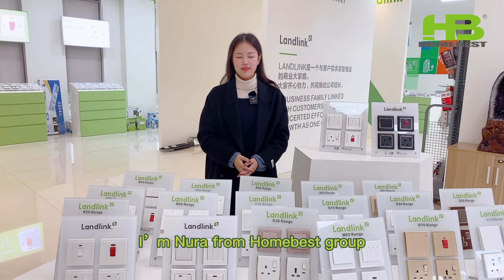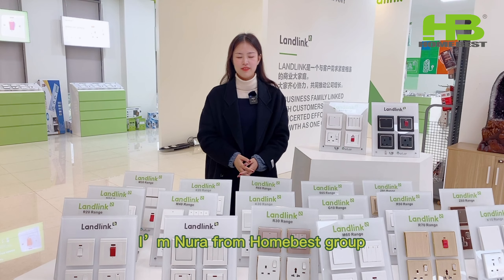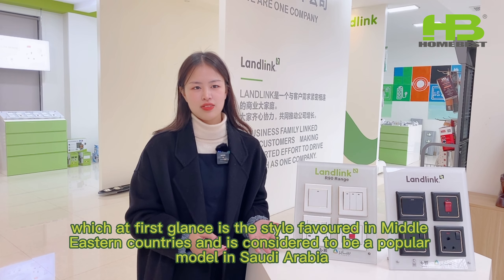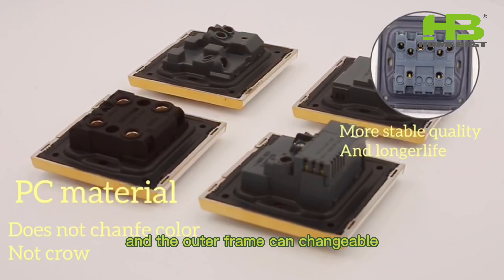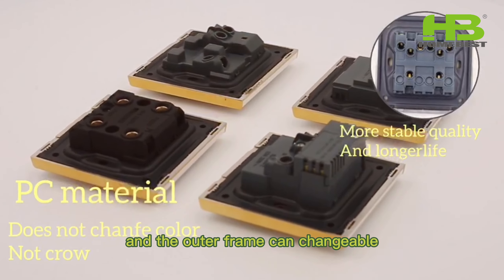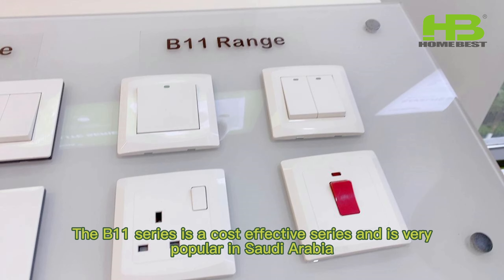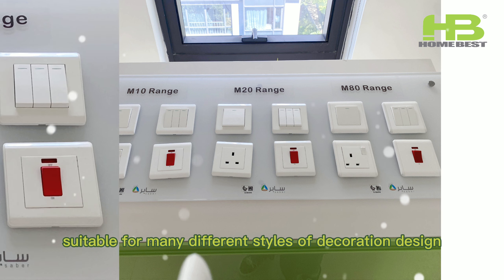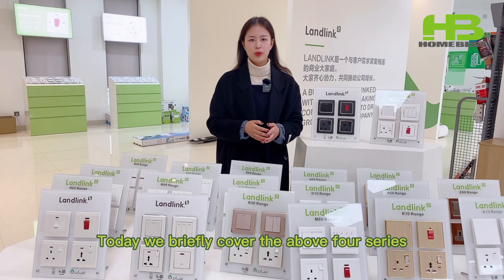The more popular wall switches and sockets for different markets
This video share with you some of the more popular wall switches and sockets for different markets, based on our many years of experience in this field.